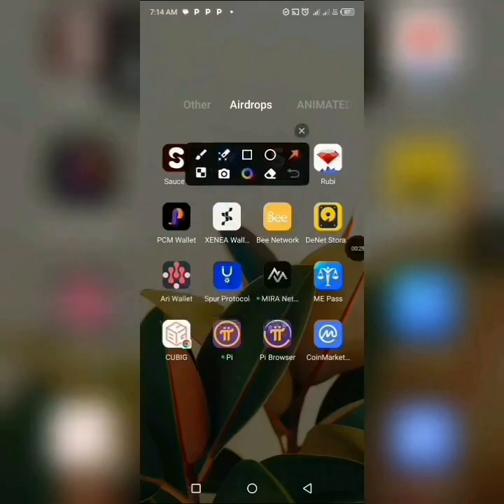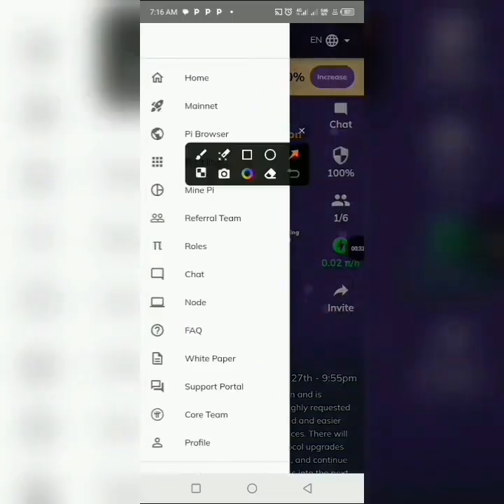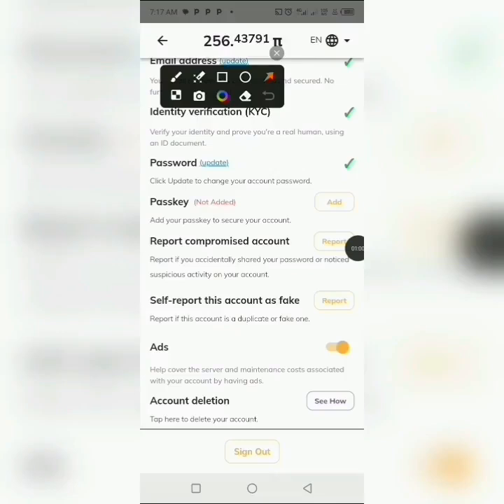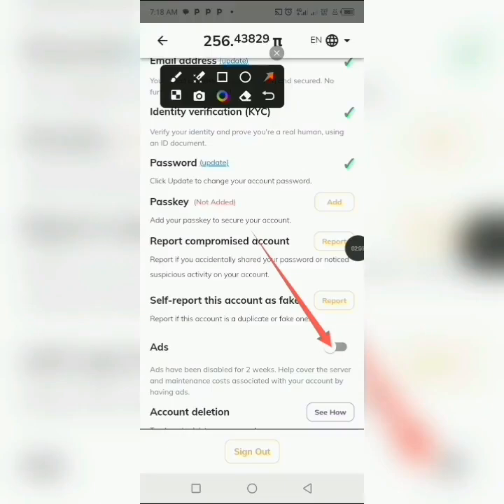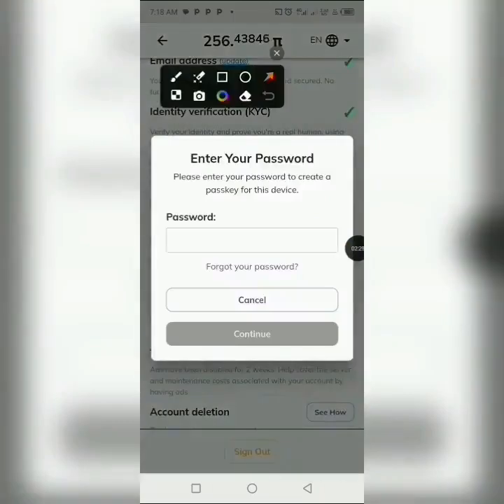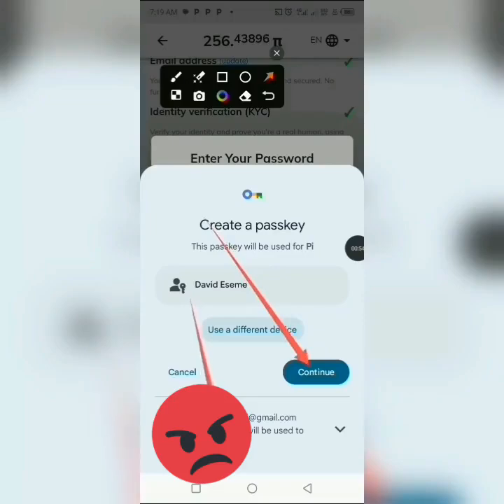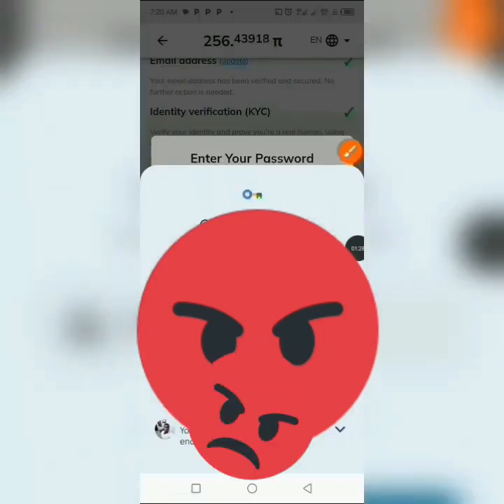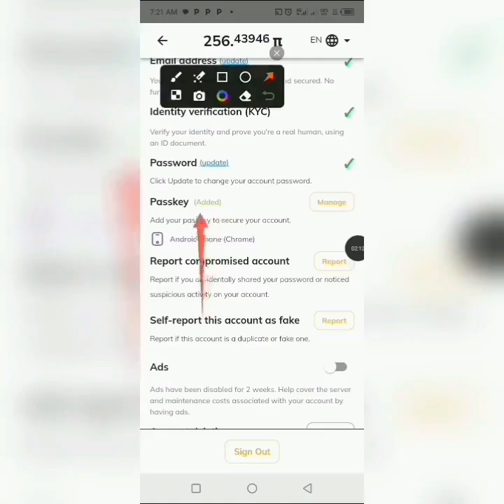PI LATEST UPDATE | HOW TO CREATE PASSKEY & DISABLE ADVERTS – STEP BY STEP GUIDE 🔔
In this video, I’ll walk you through the **latest Pi Network update where you can now create your passkey and disable adverts inside the Pi app. This is a simple step-by-step guide designed to help Pioneers secure their accounts and enjoy a smoother mining experience without annoying ads.

Whether you’re new to Pi or an existing Pioneer, this tutorial will show you:
✅ How to set up and activate your Pi Passkey
✅ How to disable adverts in the Pi mining app
✅ Why the Pi passkey is important for account safety & withdrawals
✅ The latest Pi Network update features explained

💡 Make sure to follow along carefully so you don’t miss any steps. By the end of this video, you’ll have a more secure Pi account and a better mining experience!

🌍 Pi Network is moving closer to Open Mainnet, and staying updated with these features is key if you want to be ready for the future of Pi.